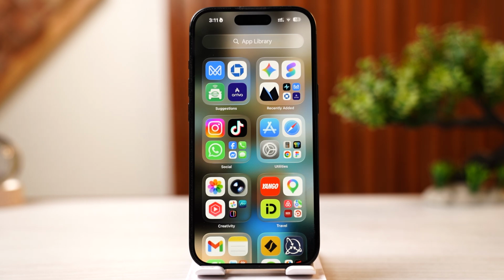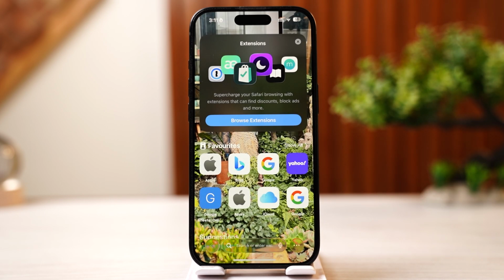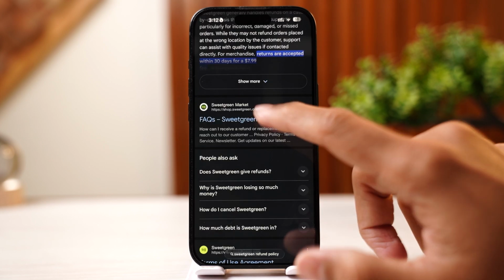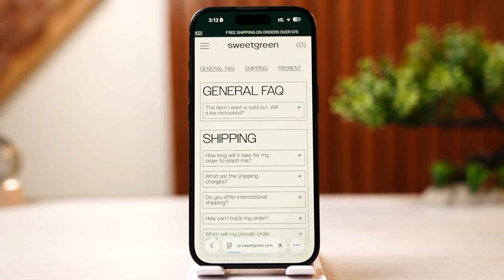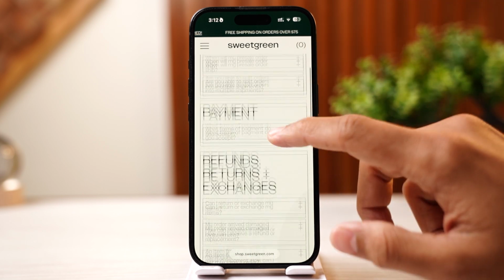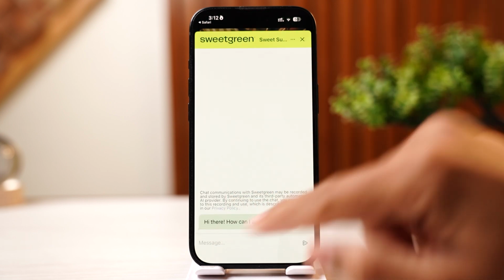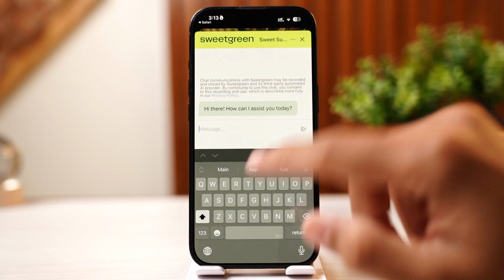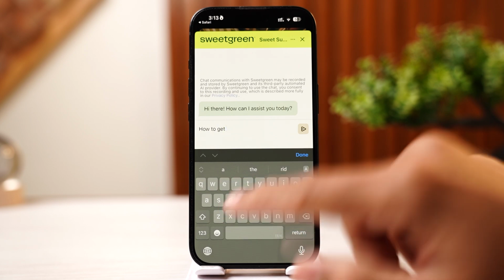How to Get a Refund on Sweetgreen | Step-by-Step Refund Guide (2026)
In this video, you will learn how to get a refund from Sweetgreen quickly and easily. This step-by-step guide explains how to request a refund for wrong orders, missing items, incorrect ingredients, or payment issues made through the app or in-store.

Whether you ordered for pickup or delivery, this tutorial shows you how to contact support, report your issue, and submit a refund request correctly.

You’ll also learn what details you need (like order number, receipt, and payment proof), how long refunds usually take, and common reasons refund requests may be denied.

By the end of this video, you’ll know exactly how to successfully request a refund and resolve order issues with Sweetgreen.

how to get refund on sweetgreen, sweetgreen refund guide, sweetgreen order refund process, how to claim refund sweetgreen, sweetgreen missing order refund, sweetgreen payment issue fix, sweetgreen customer support refund, sweetgreen app refund help, restaurant refund tutorial, sweetgreen money back guide 2026